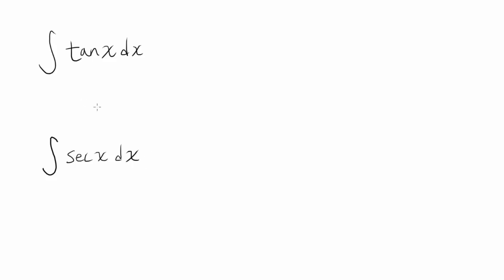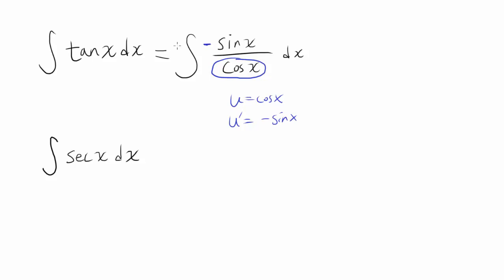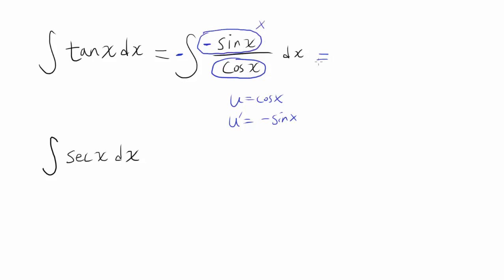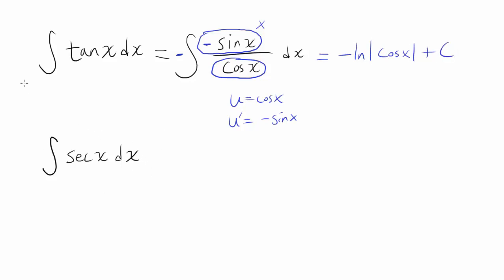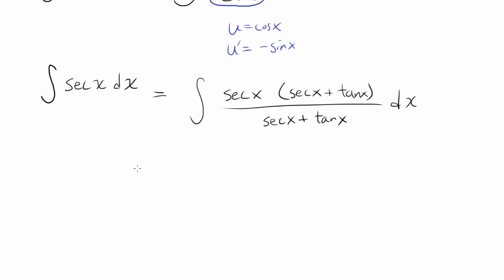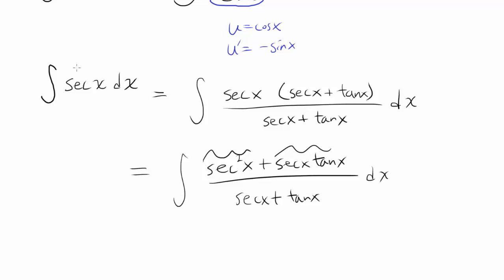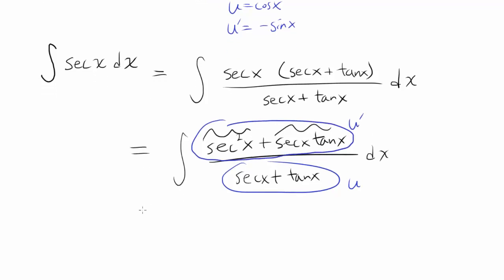Prove: Integral of tan x and sec x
Let's use our knowledge of log rule and a clever multiplication to evaluate integrals of tan x and sec x.